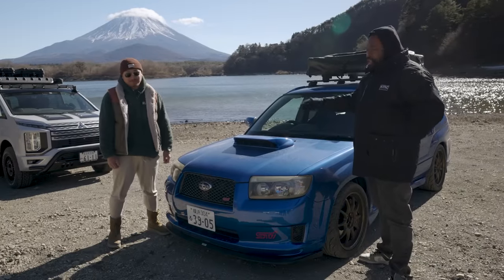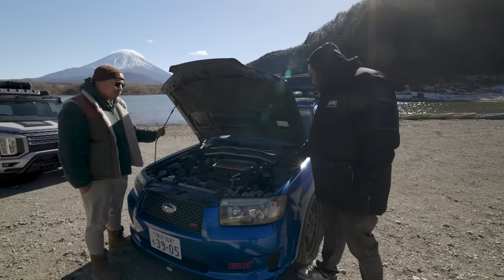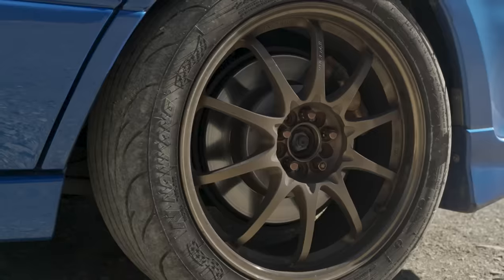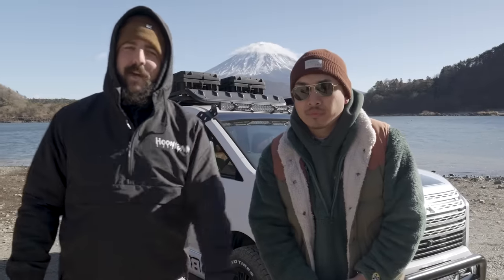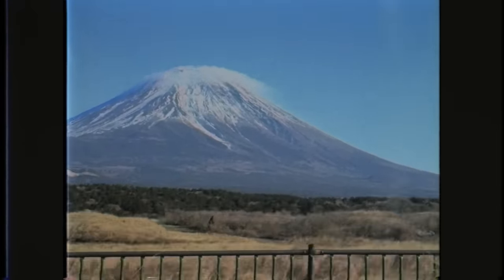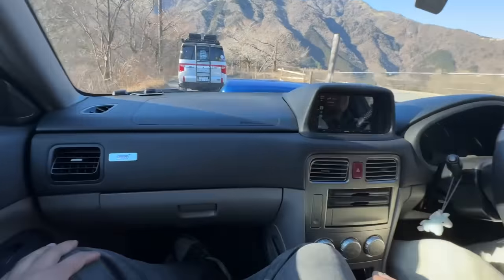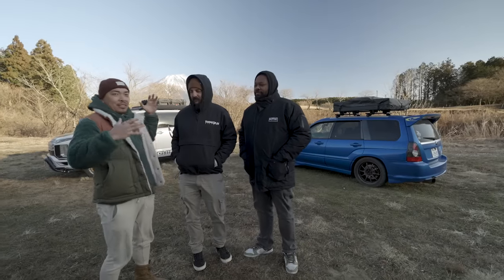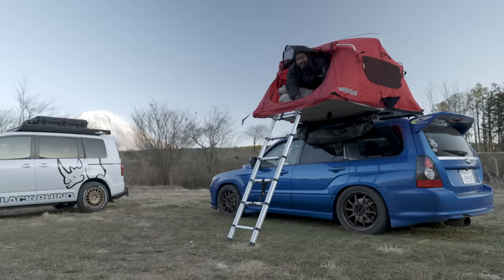Is the Subaru Forester STi the Perfect Overlanding Vehicle?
For the toughest overlanding wheels in the coolest styles, check out Black Rhino